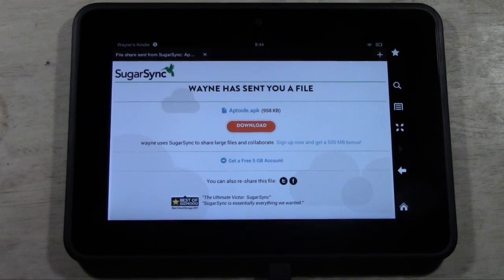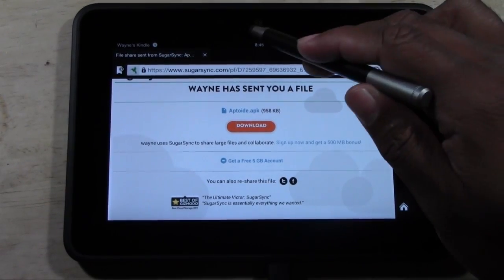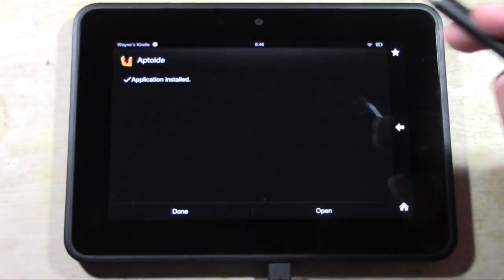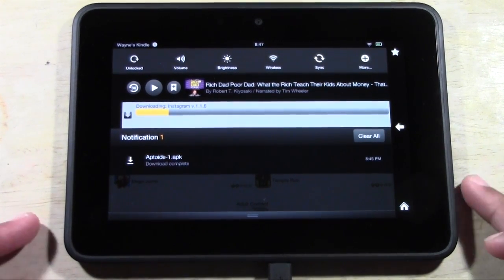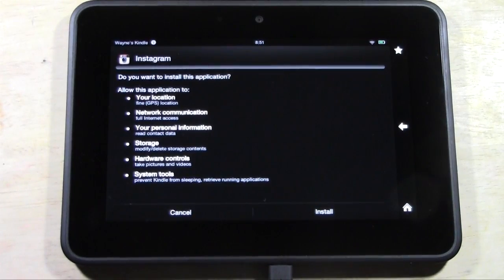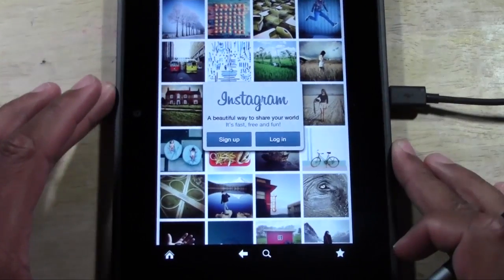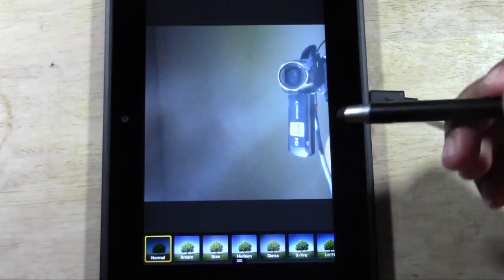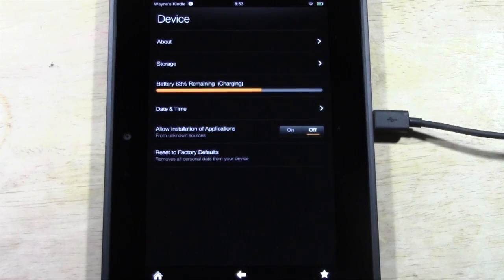Kindle Fire HD: The Official Instagram App (Part 2) From Kindle​​​ | H2TechVideos​​​